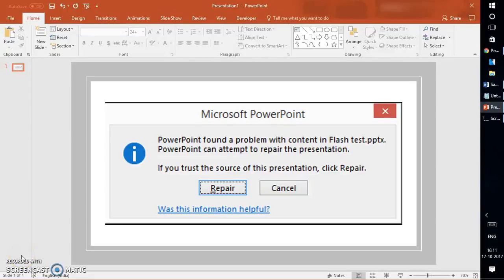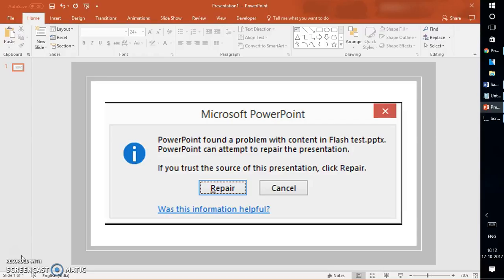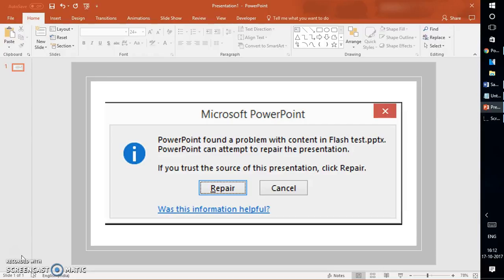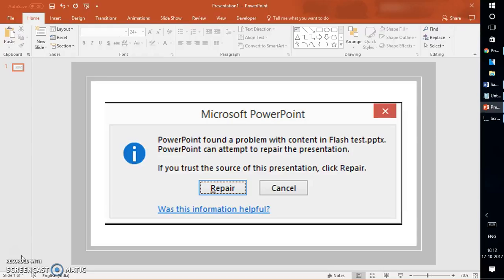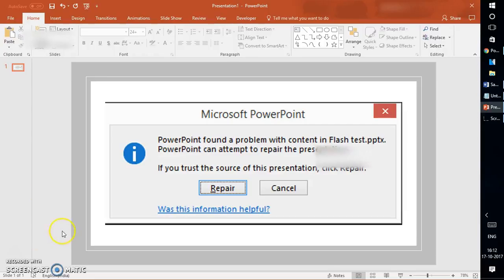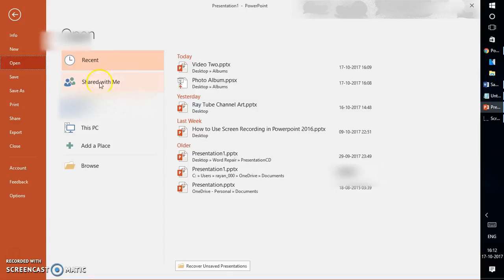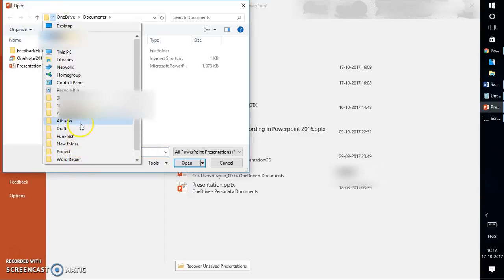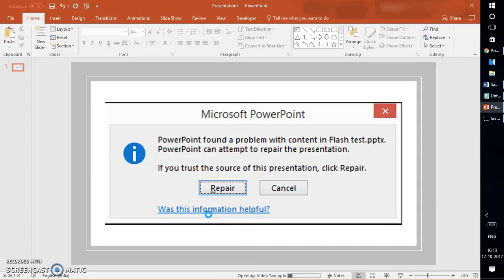How to repair corrupt PowerPoint files PowerPoint 2016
Step by step instruction on how to recover the PowerPoint file.

HOW TO REPAIR CORRUPT PRESENTATION {PPTX} FILE
How to Repair Corrupted PowerPoint File?
How to repair corrupt PowerPoint files?
How to Repair Corrupted MS PowerPoint File No Software
How to fix a corrupt powerpoint file
Repair Corrupted PPT File
Recoveryfix for Powerpoint, recover and repair corrupted ppt file
PowerPoint not opening solved
powerpoint found a problem with content in pptx